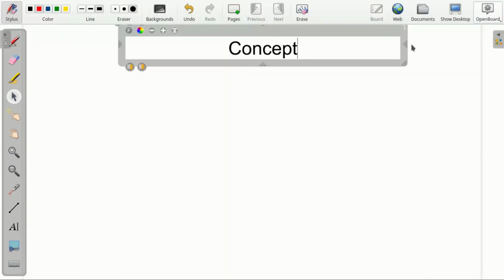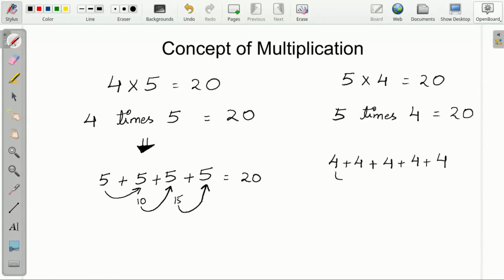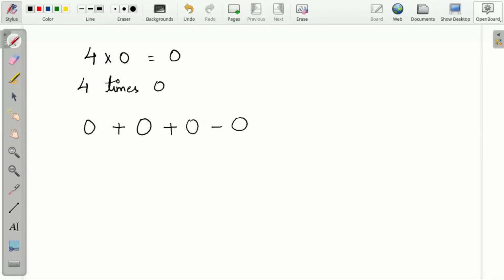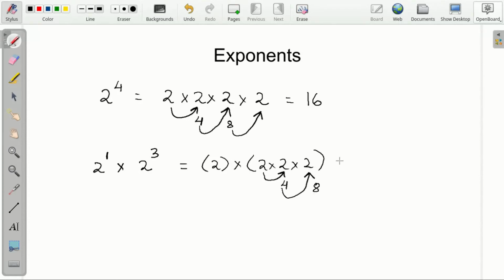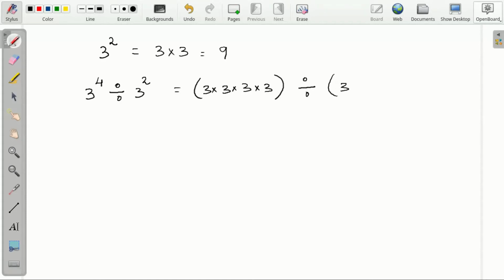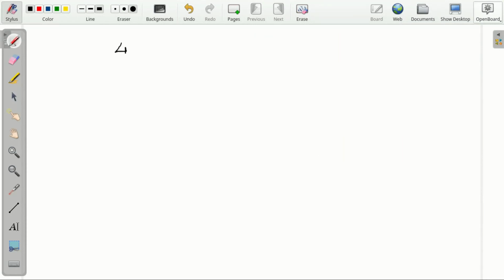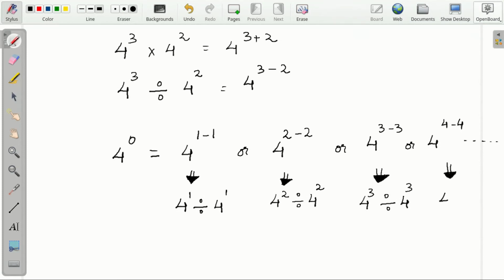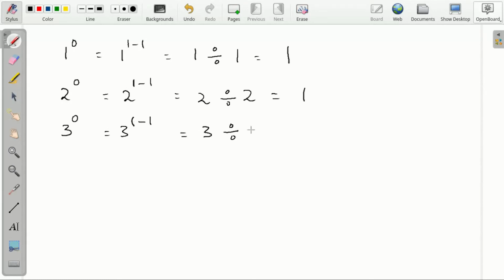Why is 4 times 0 is 0 but 4 to the power of 0 is 1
This video is part of a "Series of Impossible questions your Math Teacher cannot answer". 98thPercentile is an online Math, Reading and Coding Acceleration Program for kids in United States. Our vision is to become a one stop shop for STEM and STEAM education.

And comment if you want to suggest any additional topics